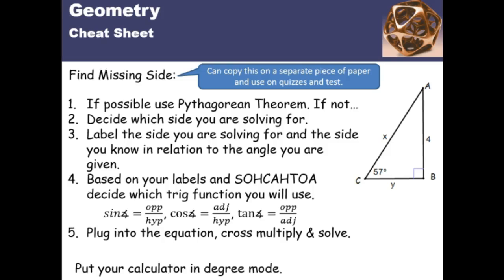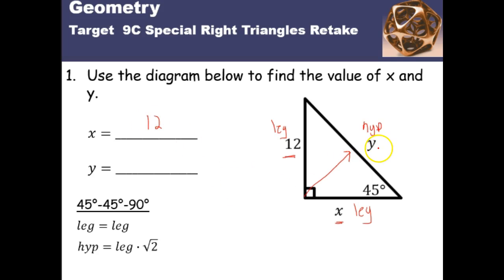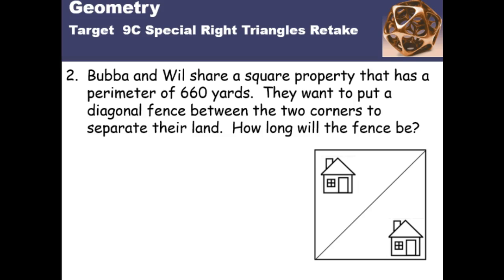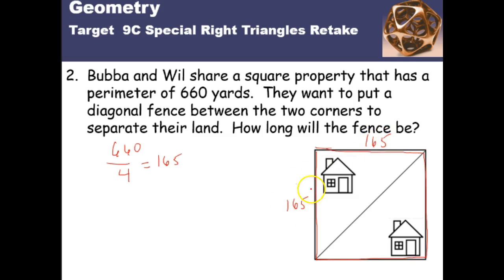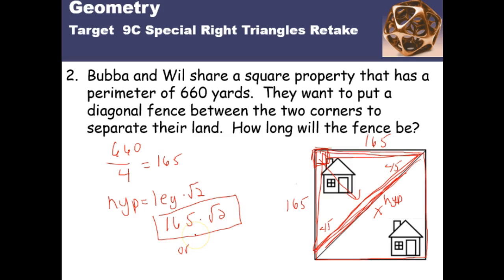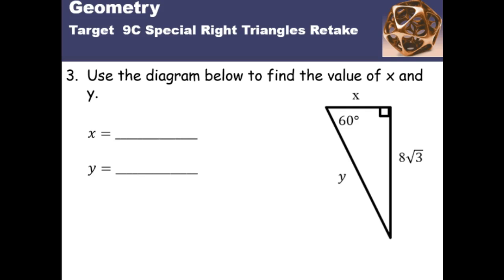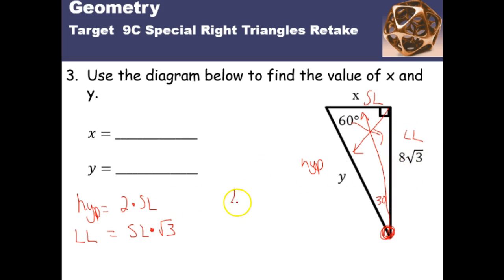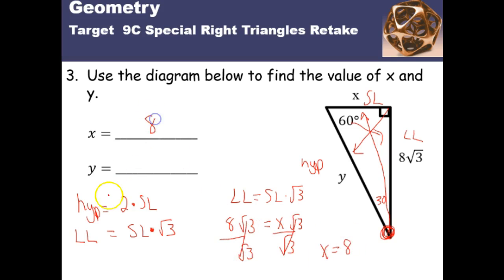Target 9C Special Right Triangles Retake Video